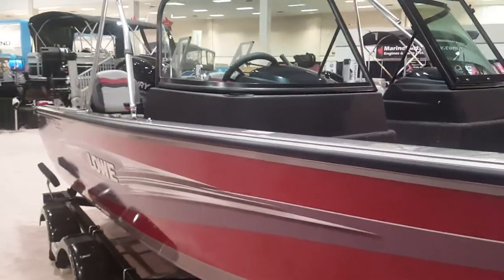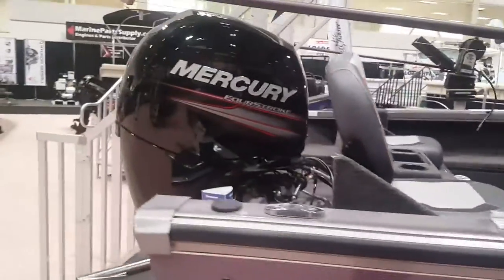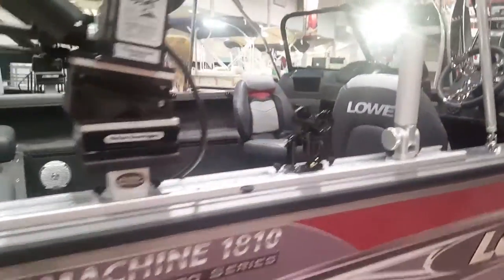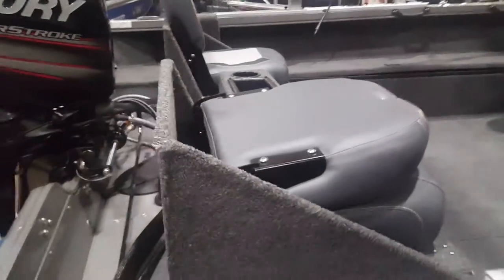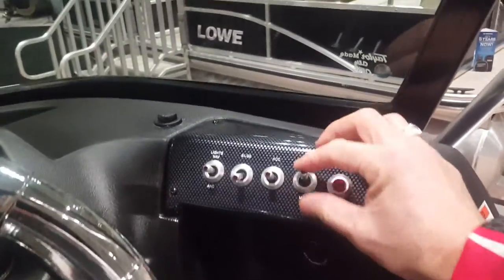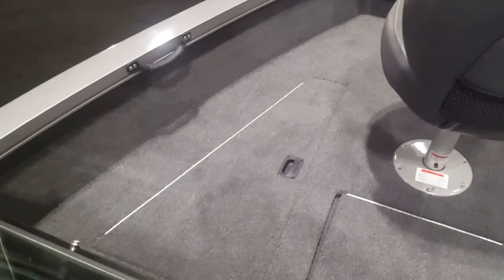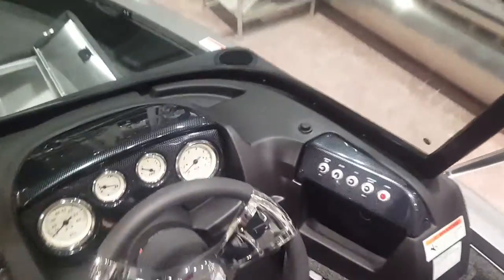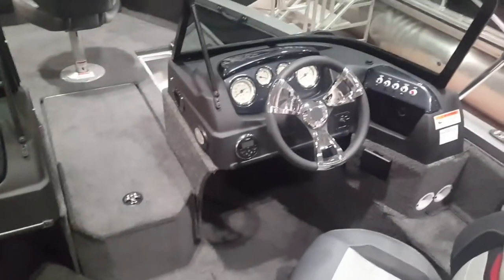2017 Lowe FM 1810 Pro WT